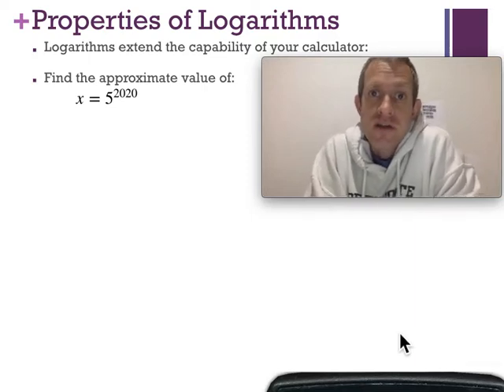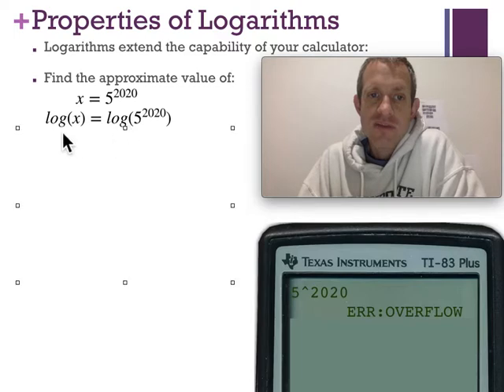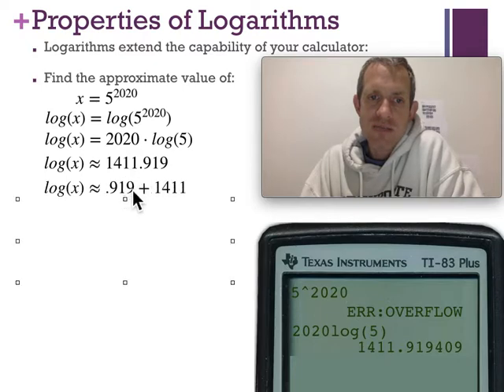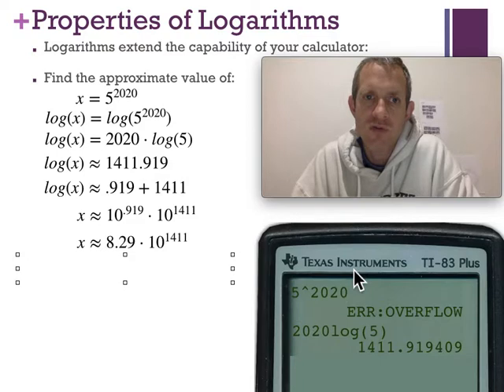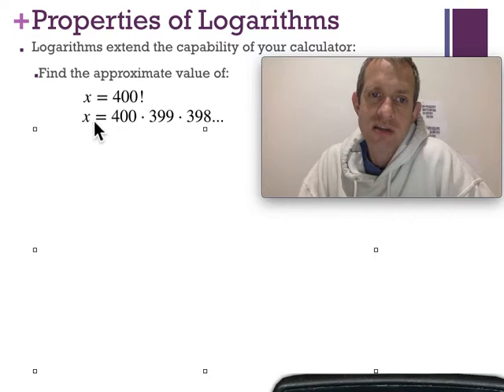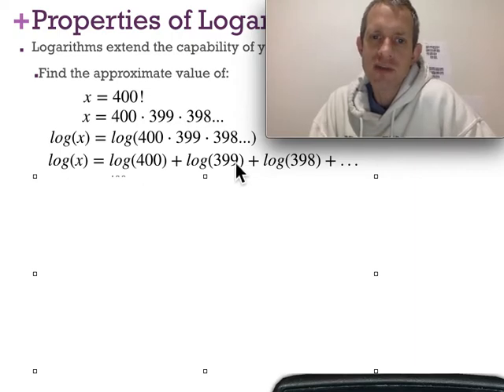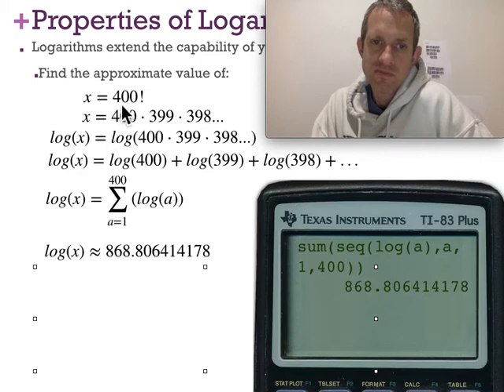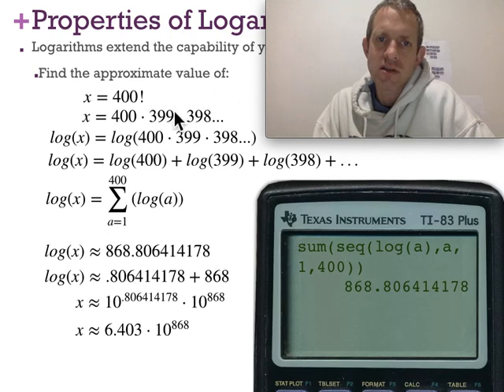Using Log Properties to Outsmart Calculator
How to get around overflow errors on calculators using log properties